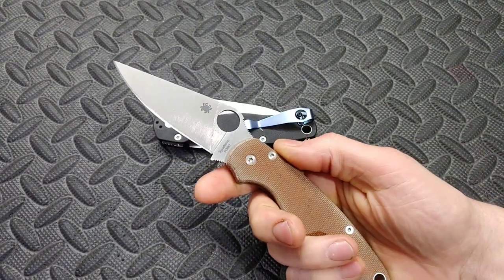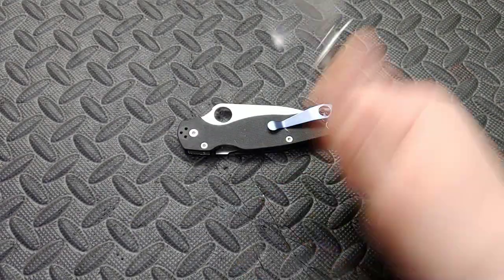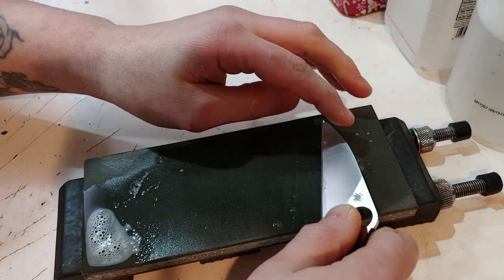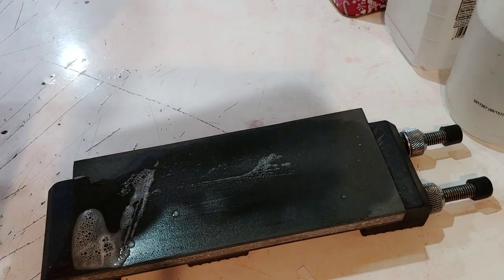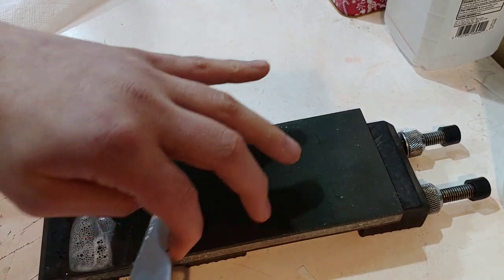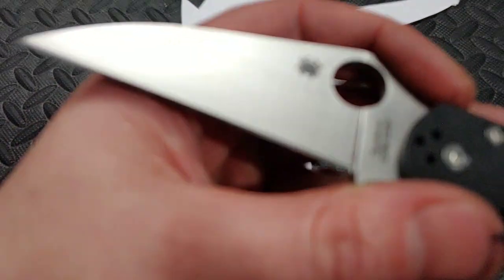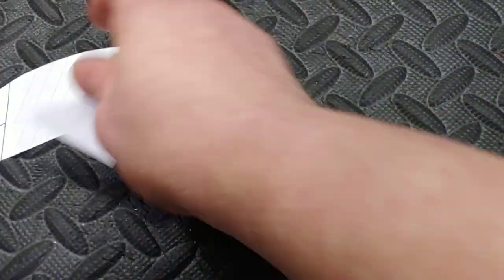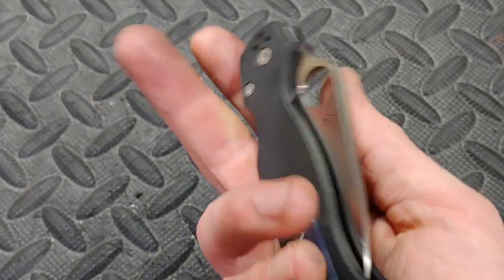FREEHAND KNIFE SHARPENING WHARNCLIFFE SPYDERCO PM2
freehand knife sharpening wharncliffe spyderco para2

Benchmade Freak

Benchmade Griptillian

Benchmade Bugout

Civivi Elemenum

Civivi Pintail

Civivi Ortis

Civivi Badlands

Civivi Keen

Civivi Baklash

Sencut knives

CJRB Feldspar

CJRB RIA

CJRB Maileah

KANSEPT KNIVES

Spyderco Yojimbo

Spyderco pm2

Spyderco para3

Spyderco manix2

Spyderco Smock

Spyderco kapara

Ruike P801

Ceramic Rod

Tri stone

Jewelers loupe

Wiha Bits

Locktight stick

2 pack original & heavy KPL

Silicon Rings

OR